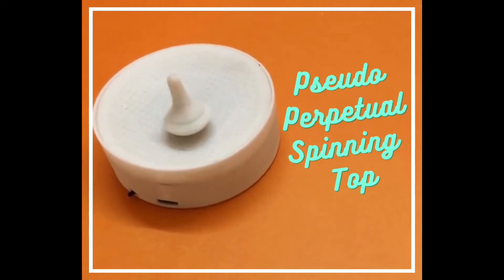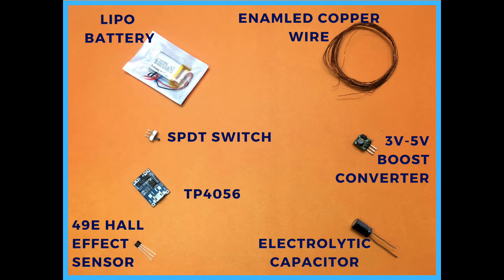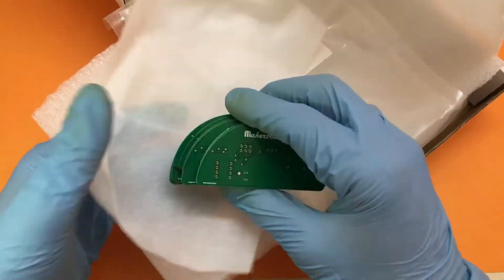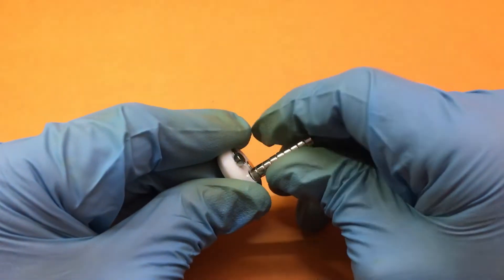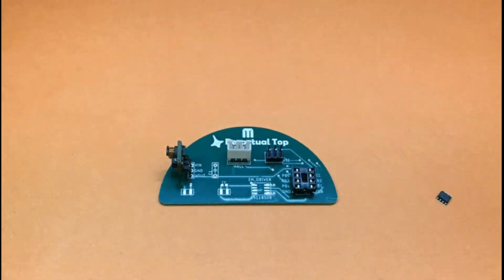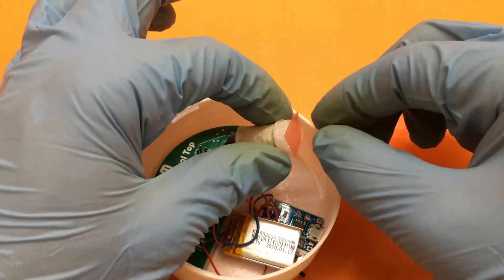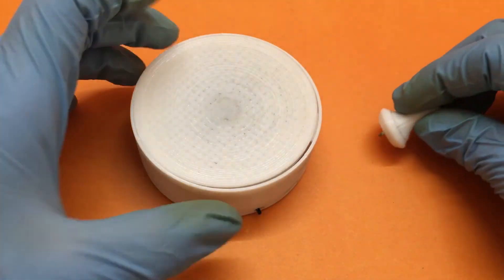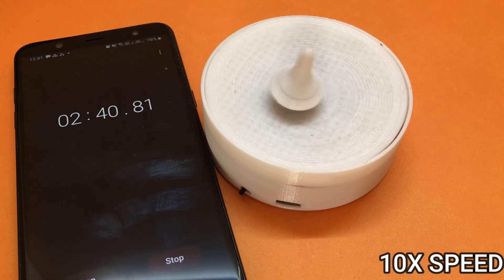Pseudo Perpetual Spinning Top